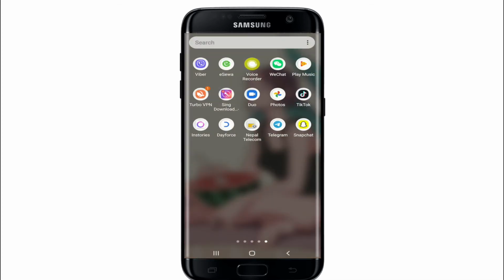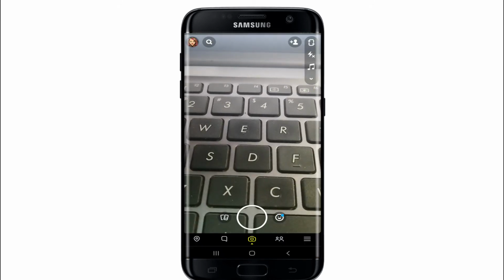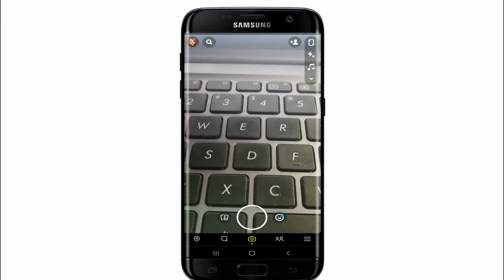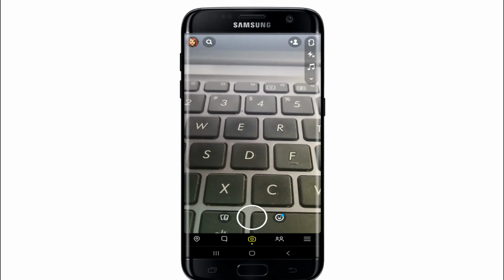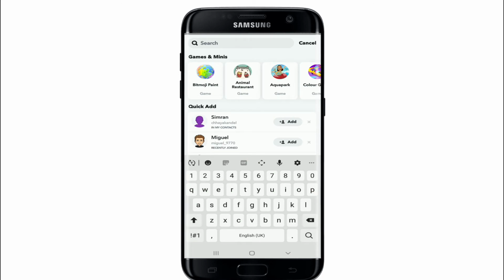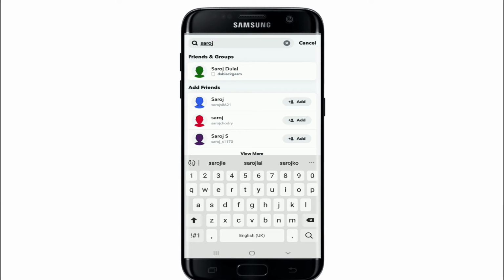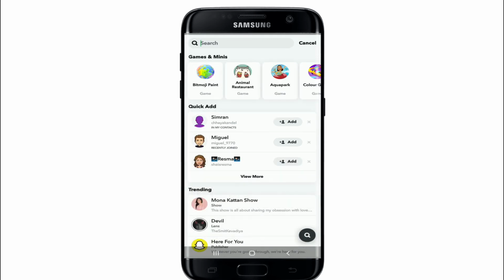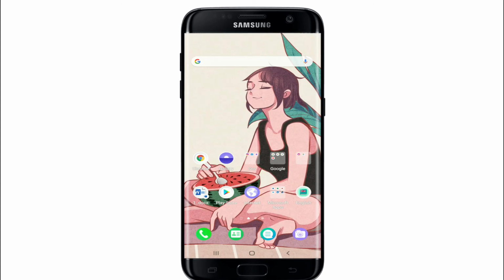How to Add Friends on Snapchat App From Your Contacts?